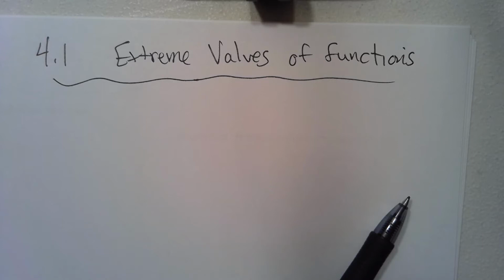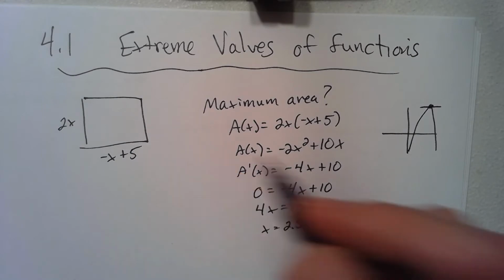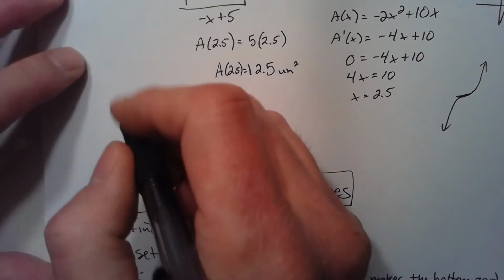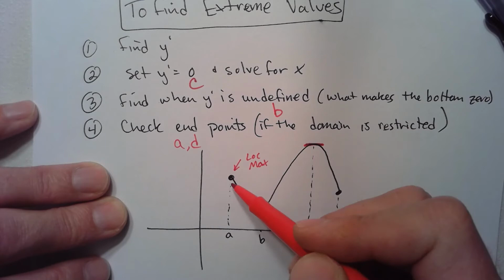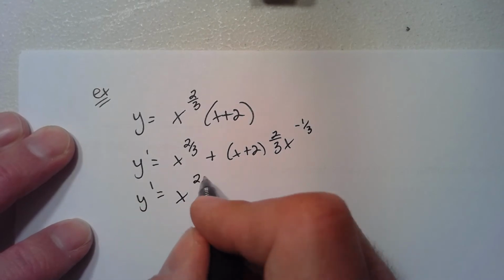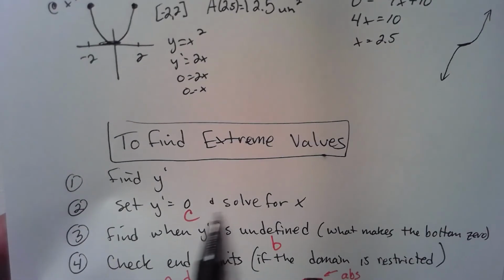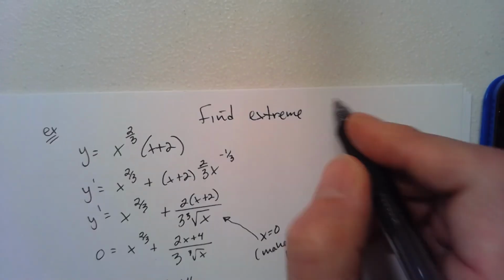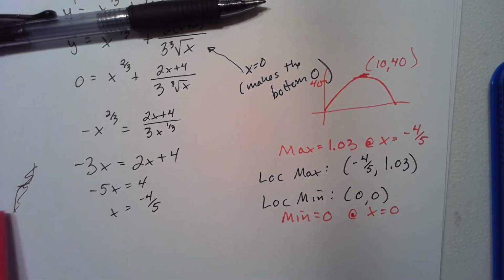4 1 Notes Extreme Values of Functions